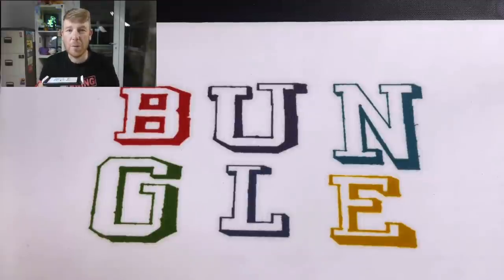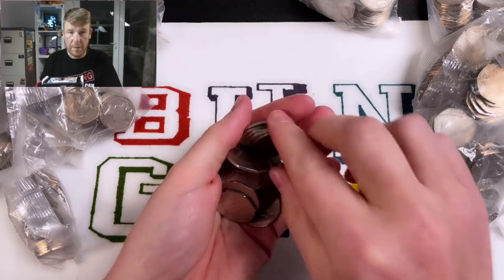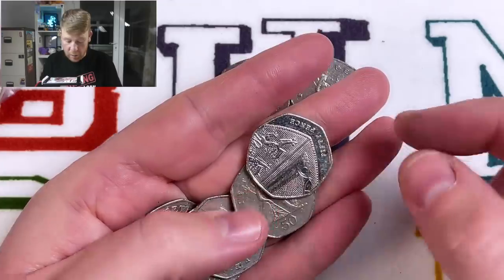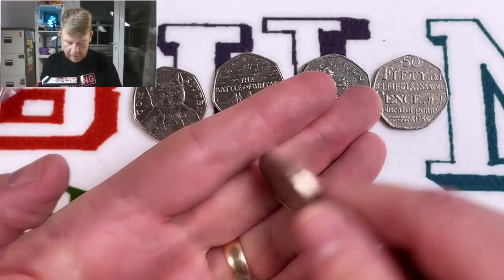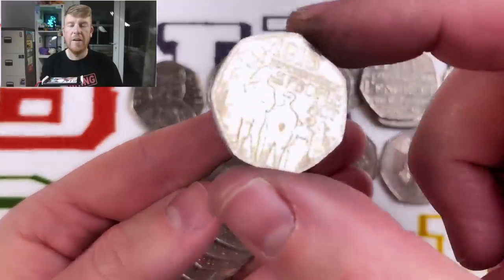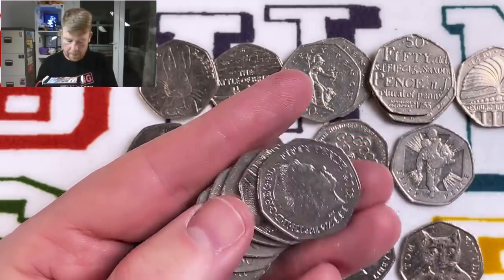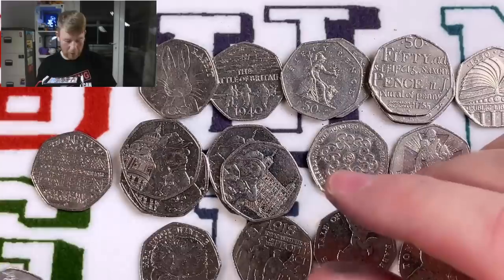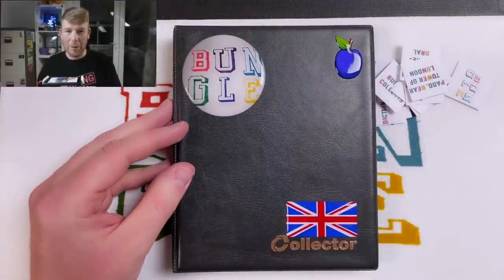What a Cracking Start to a New Series! 50p and £2 Coin Hunting #1